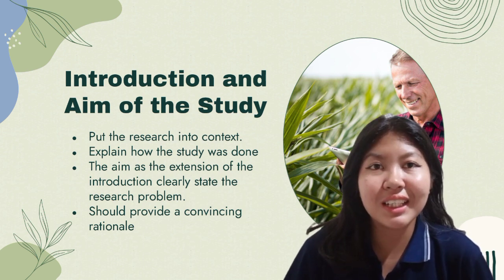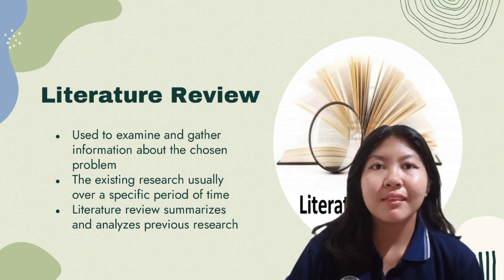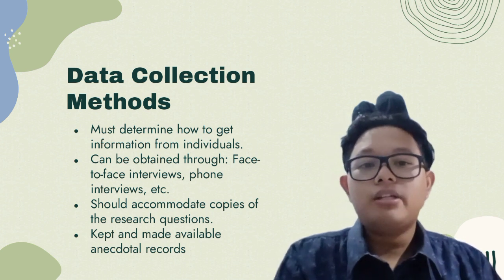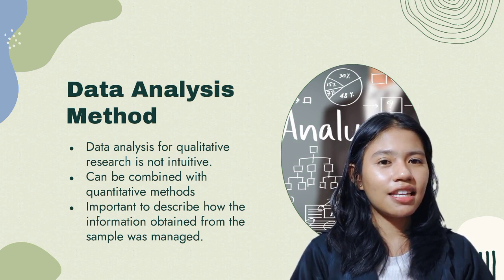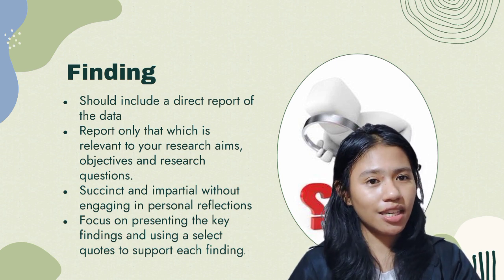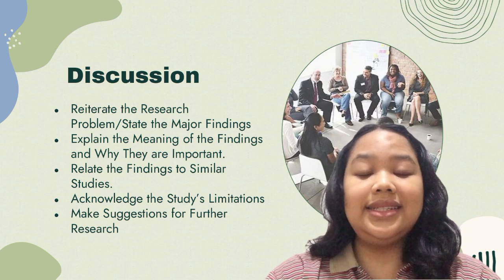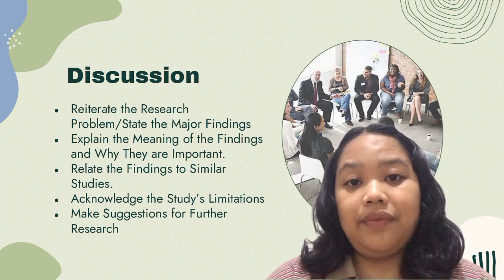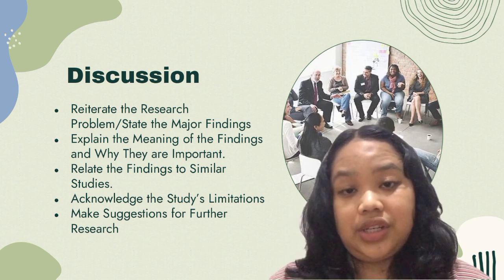Group 5 | Components of the Qualitative Research Design